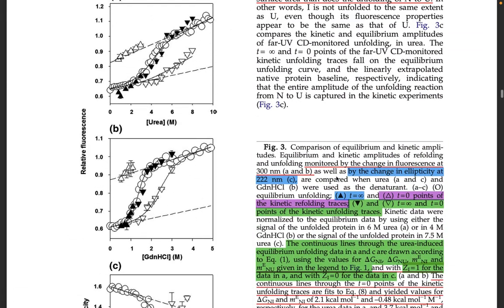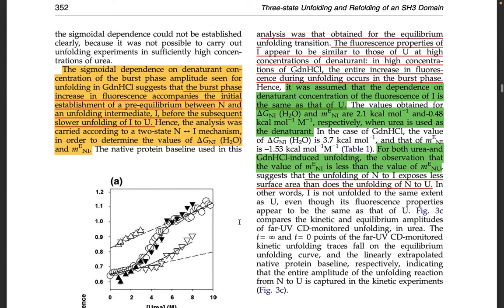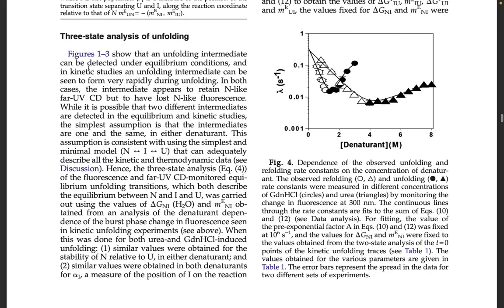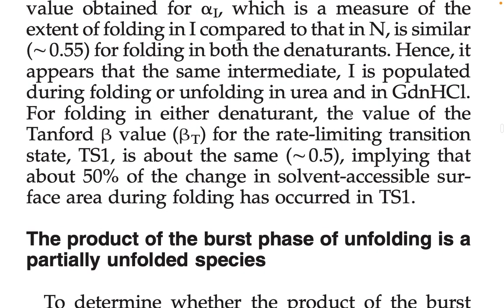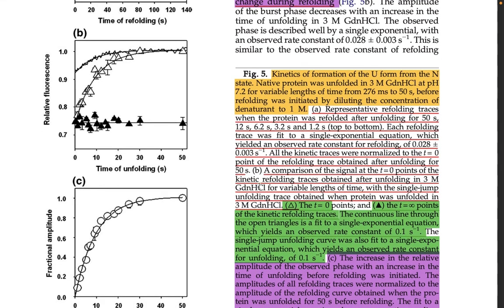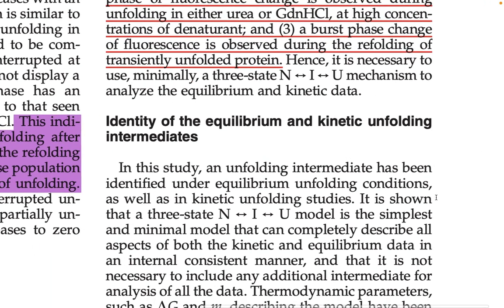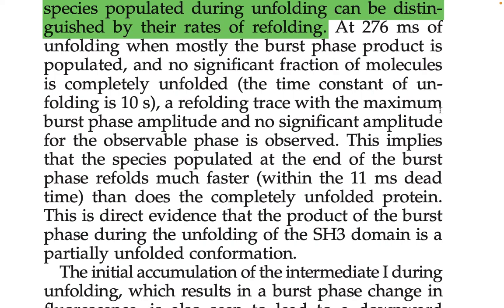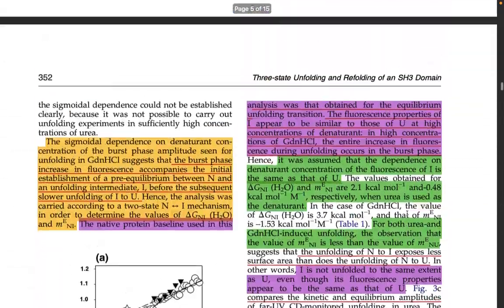Screen Recording 2022 03 05 at 8 25 59 PM